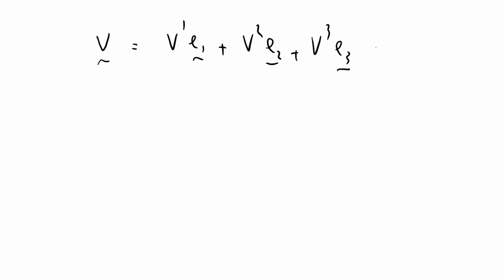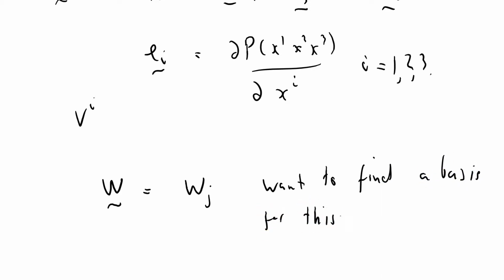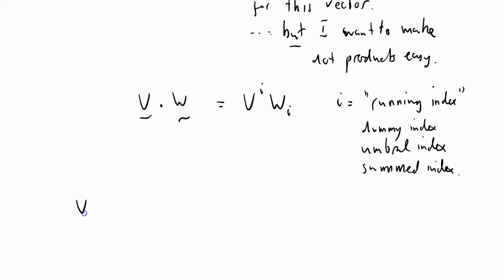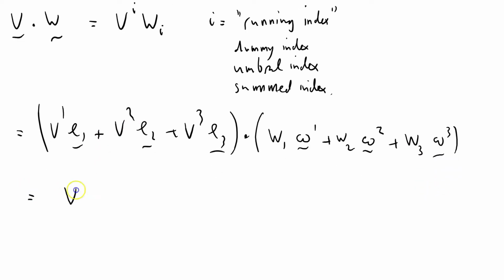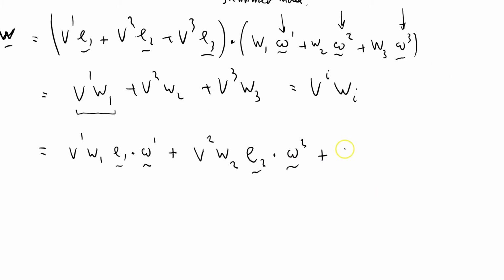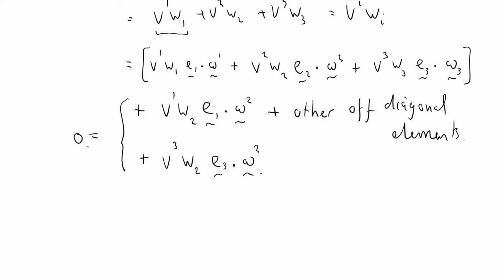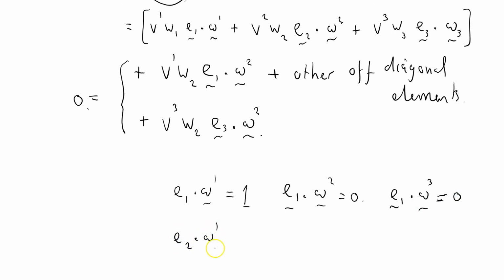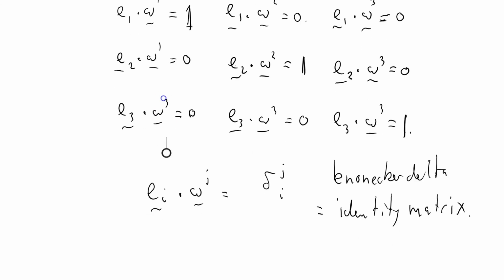GRSS 024 covariant vector basis omega part one